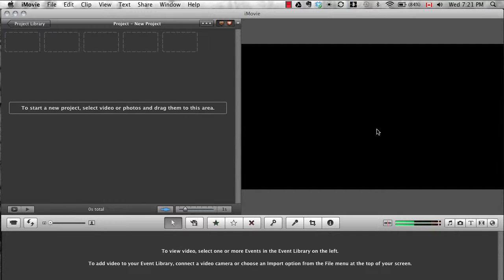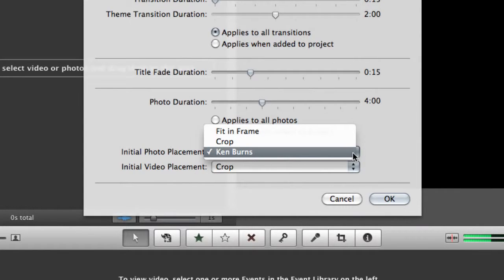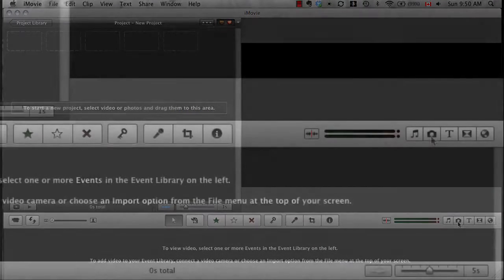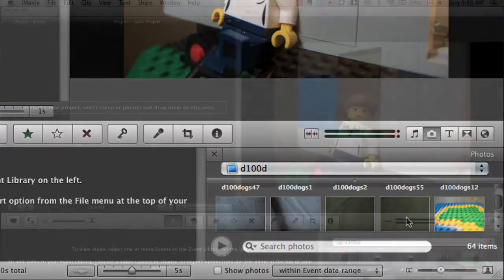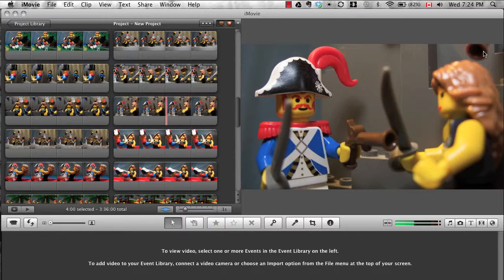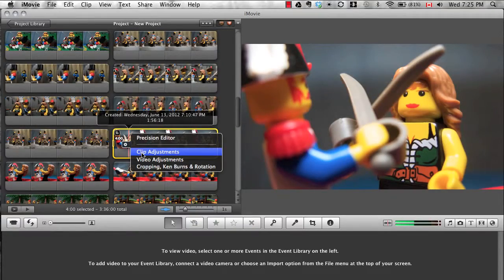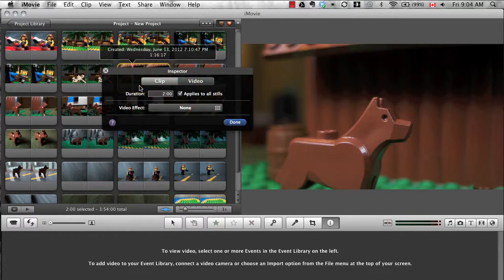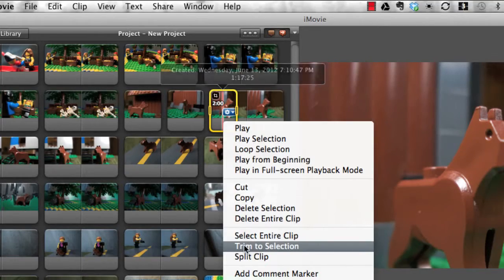Book Trailer Behind the Scenes #2: Adding Still Images in iMovie '11